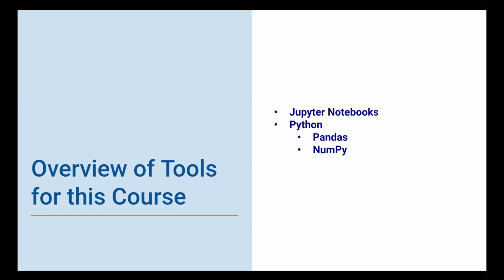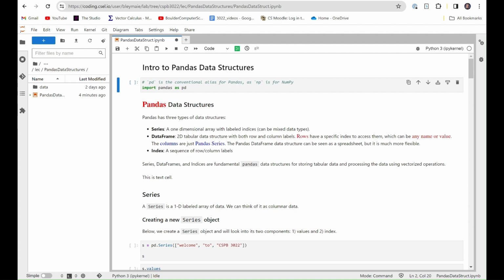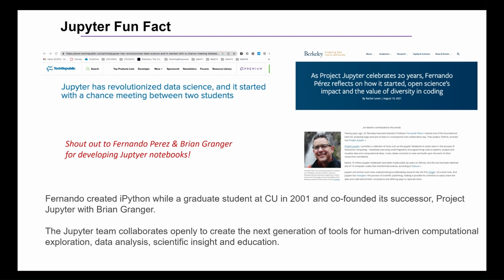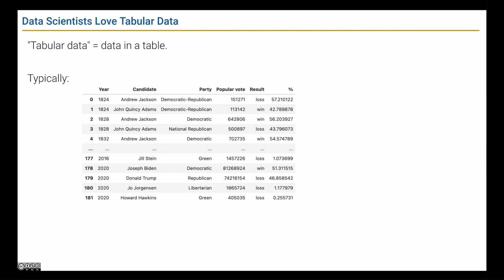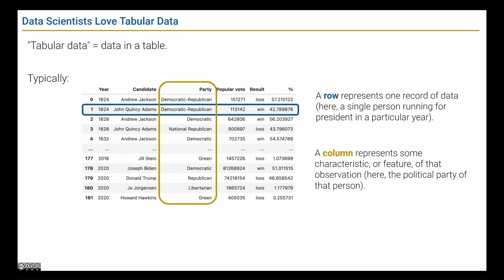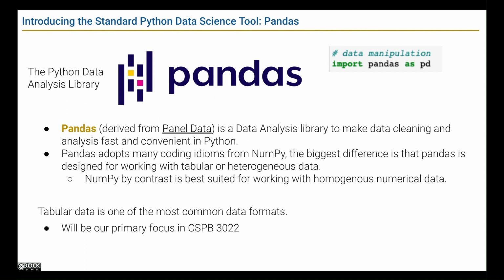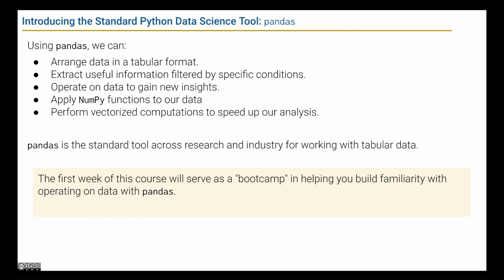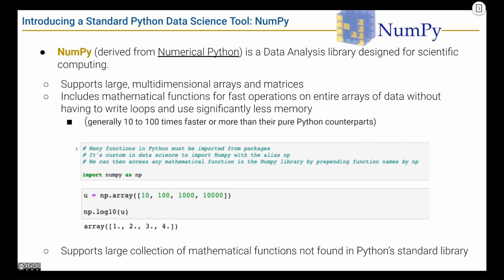Overview Of Tools For Course HD V2